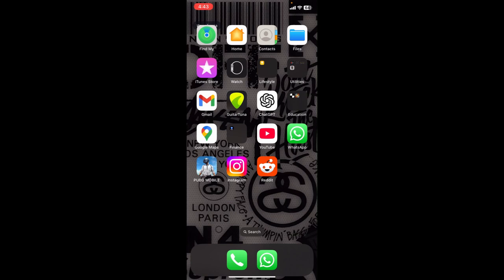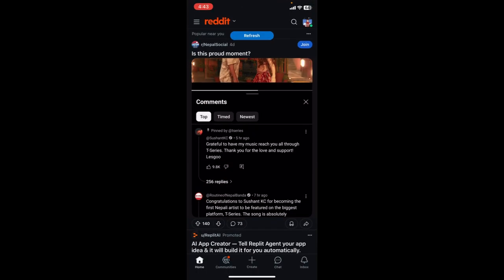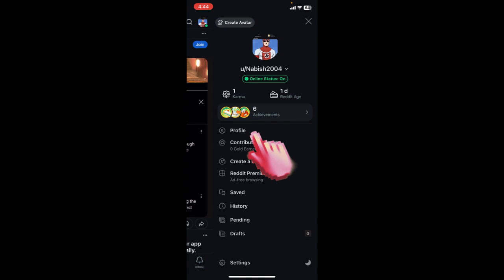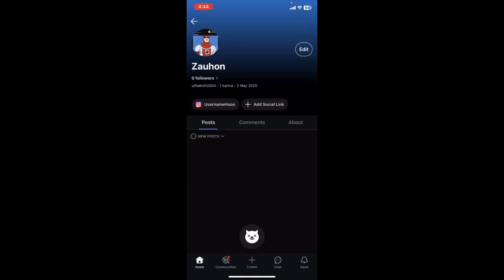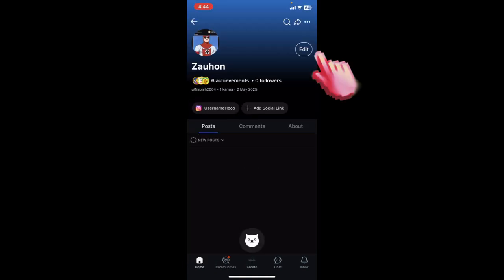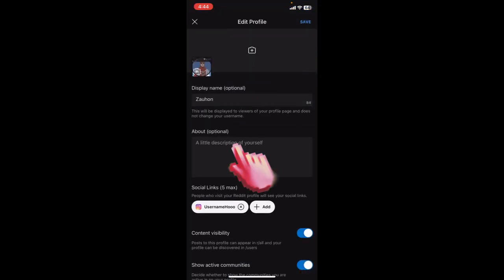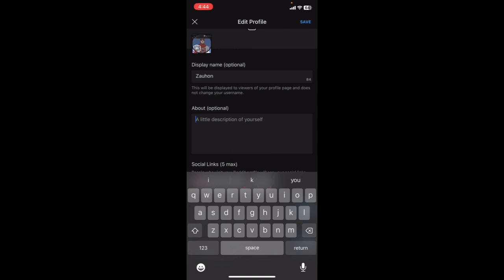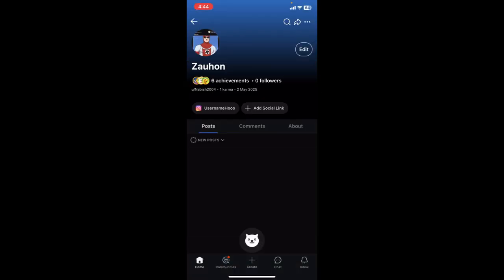How to Add BIO in Reddit Profile 2025?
Want to personalize your Reddit profile with a bio? This simple guide will show you how to add a bio to your Reddit account. Whether you're introducing yourself or sharing your interests, we'll walk you through the process so you can make your profile stand out.

✅ Watch now and update your Reddit bio with ease!